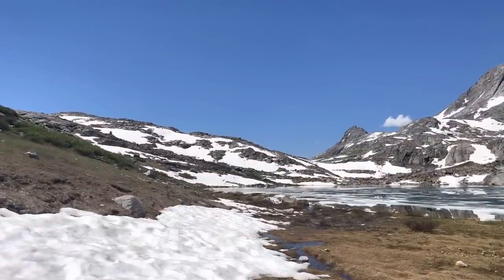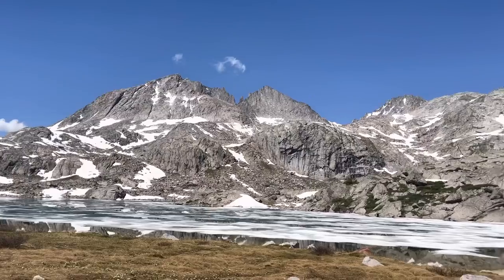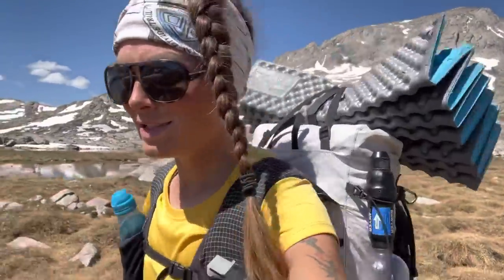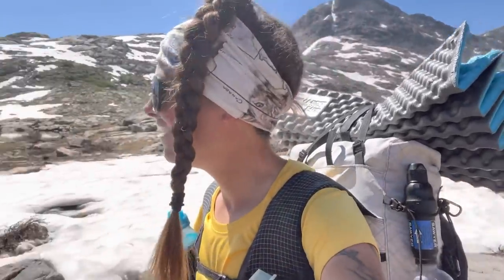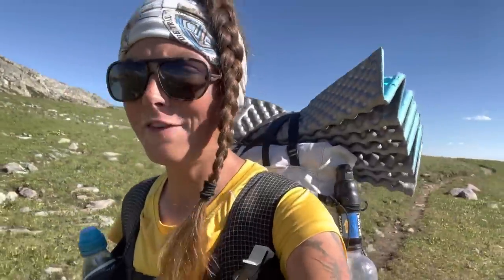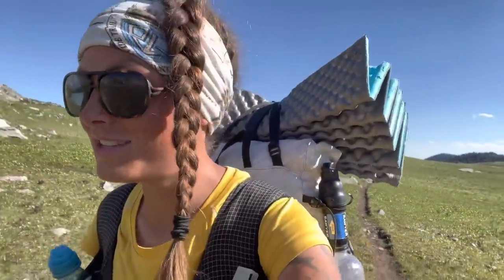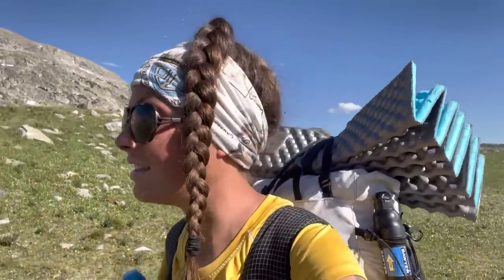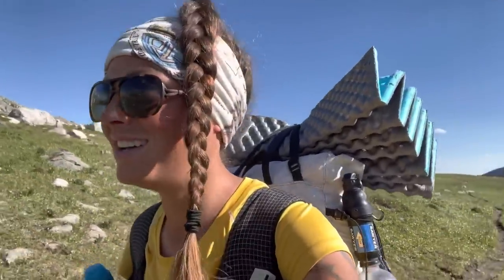CDT 2022: Day 83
Welcome to my 2022 NOBO leg of the Continental Divide Trail!

First, let’s review my one request for viewers: negativity, shaming, bullying etc will NOT be tolerated in the comments, towards me or anyone else, so if you can’t be kind, be quiet.

My 2021 CDT thru hike ended abruptly in Yellowstone, if you’re new here, you can learn more about that by checking out my 2021 CDT playlist.  This year I’m NOBO and solo with every intention of reconnecting my footpath in Yellowstone and thus completing my thru hike of the CDT.

You can also find more of my trail updates on Instagram: @ms_rebecca_ann

For anyone interested in being a Trail Angel from afar and providing Trail Magic, any amount is ALWAYS appreciated, so if you’d like to buy me a cider in town or help with a resupply, my Venmo handle is @bergstromra

We’re only given one life and it’s meant to be lived, get out there and live it!